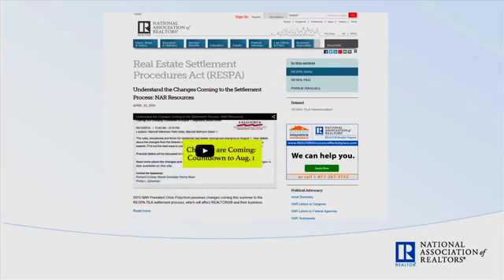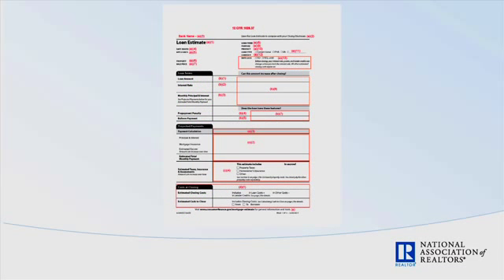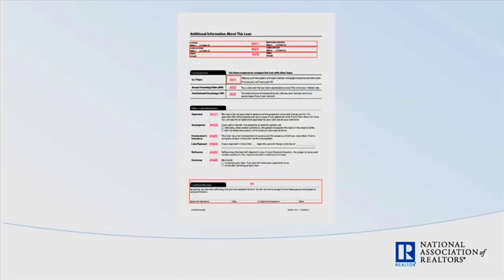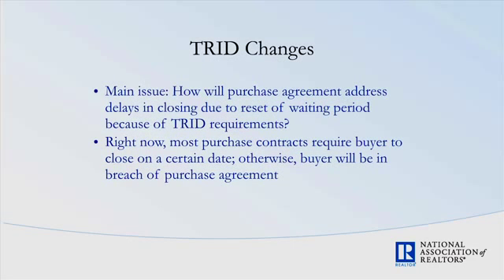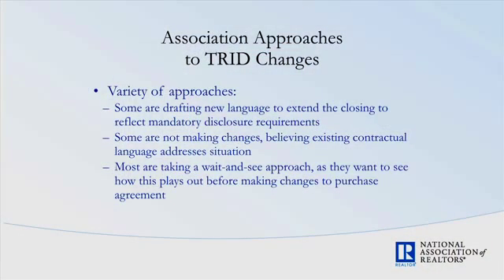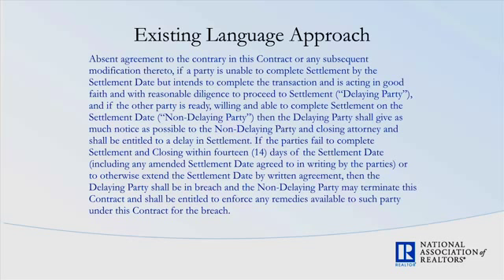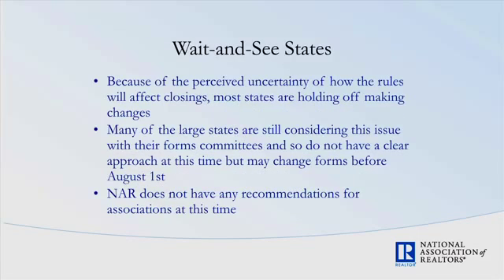Are You ready for October 1st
Major changes are coming to the  real estate transaction process.  View this informative National Association of REALTORS video for more information.